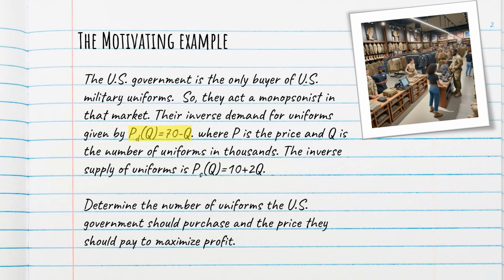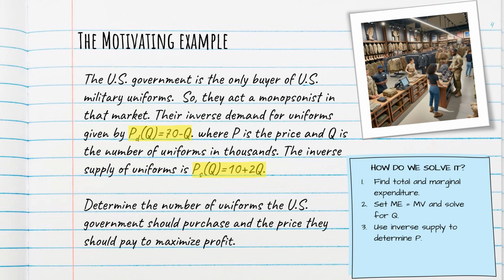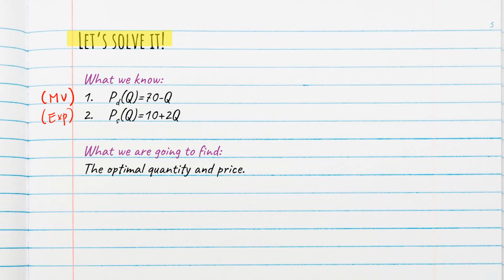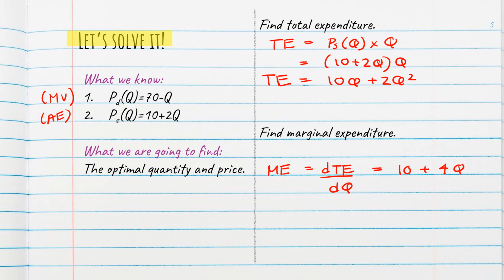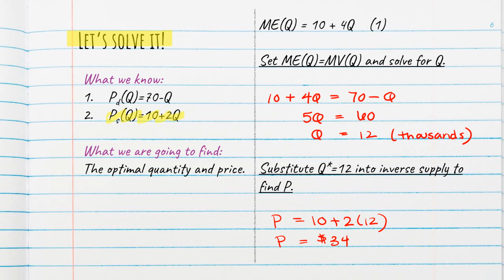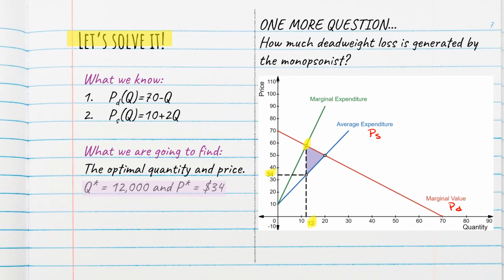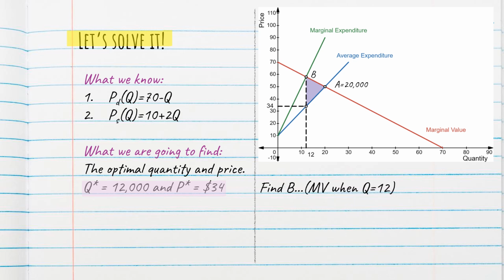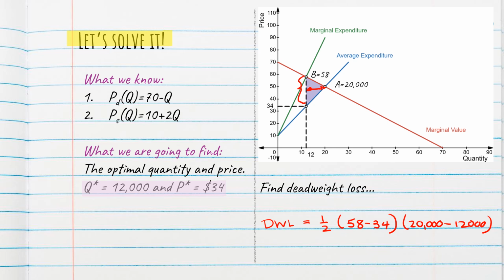Recap Video A Monopsony Question